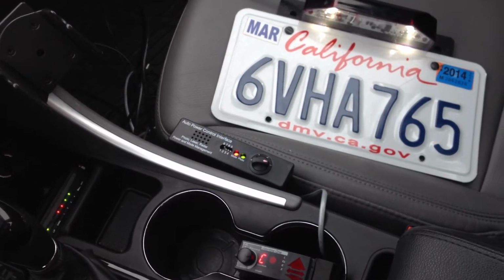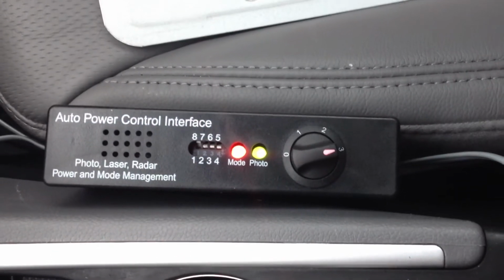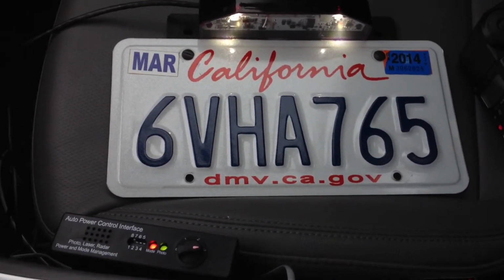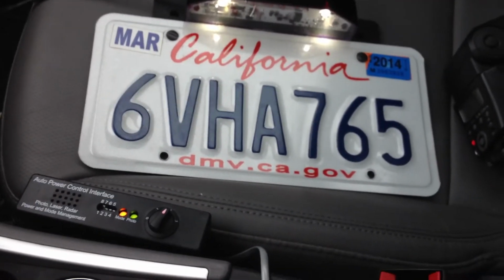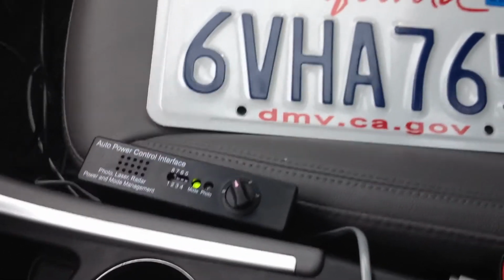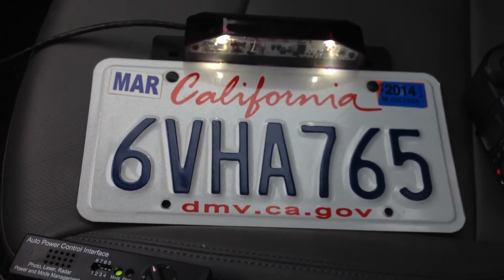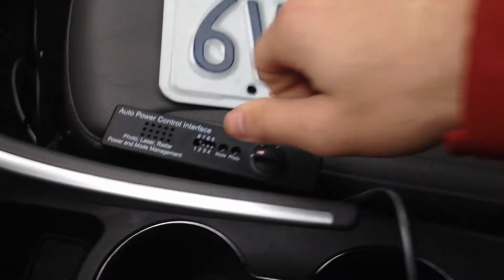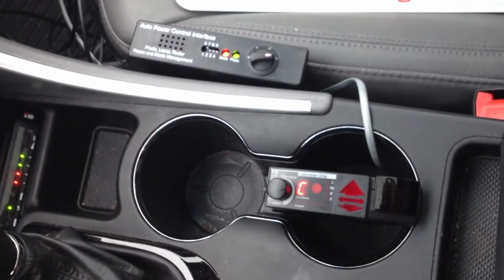ProDB Control Switch